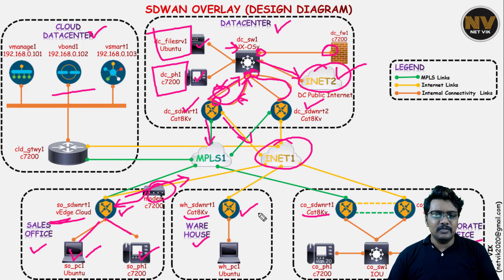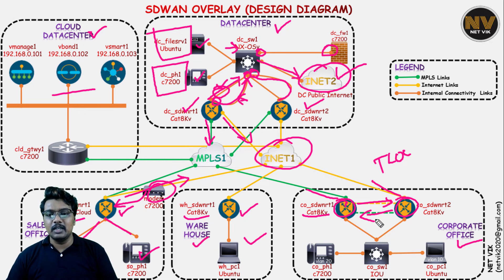Free Cisco SDWAN (Viptela) Complete Course | #11 DEMO: Exploring Lab Topology | ENSDWI 300-415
DEMO: Exploring Lab Topology

Hi,

In this video we will discuss about the Lab Topology that we are going to use throughout this course. How I have built this lab in my server. What is the version that we will use for our demos.